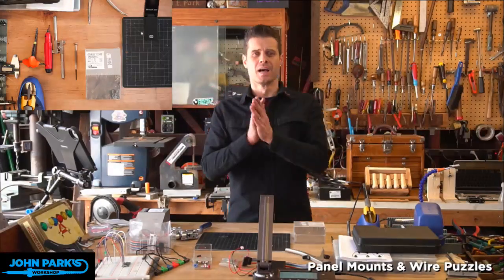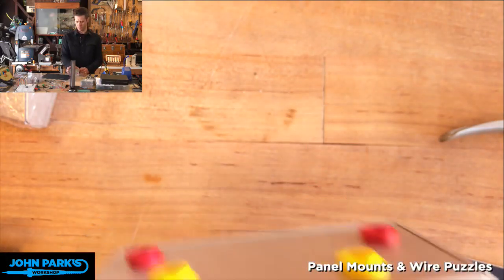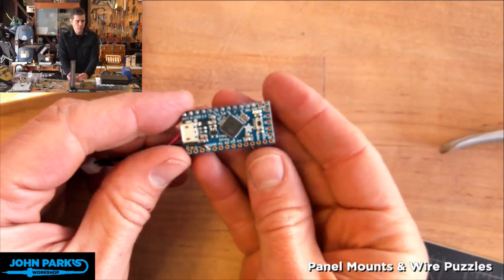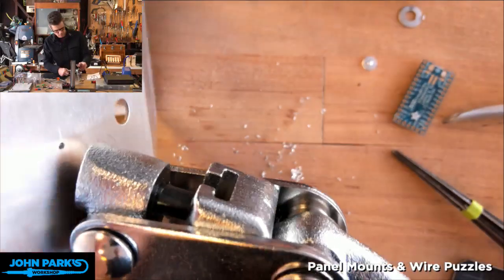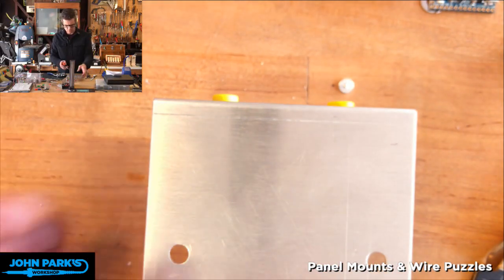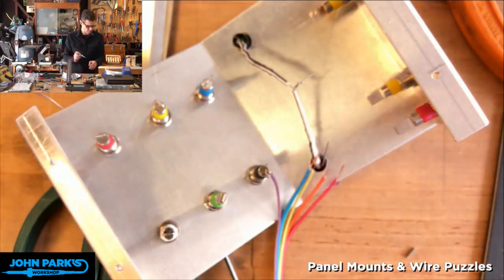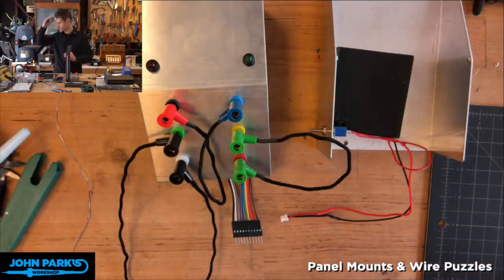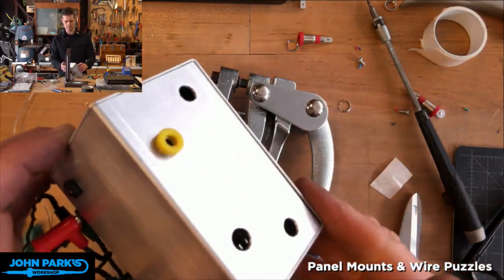JOHN PARK'S WORKSHOP LIVE 2/22/18 Panel Mounts and Wire Puzzles @adafruit @johnedgarpark